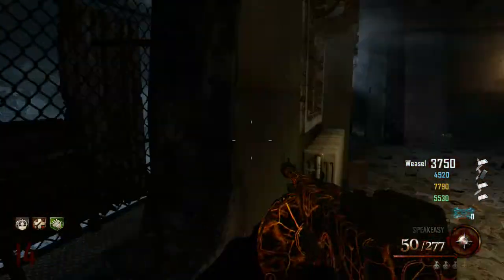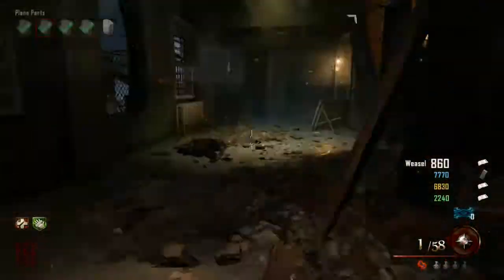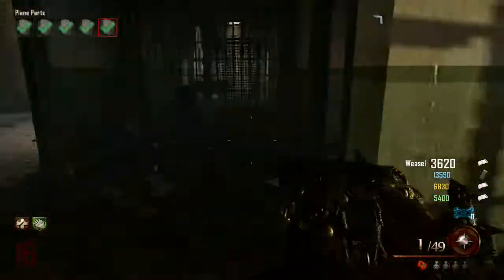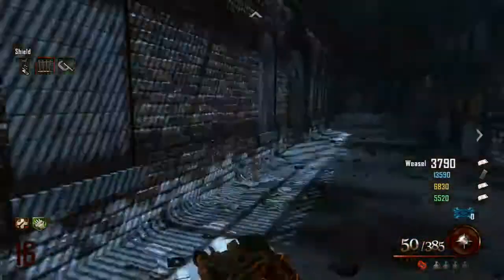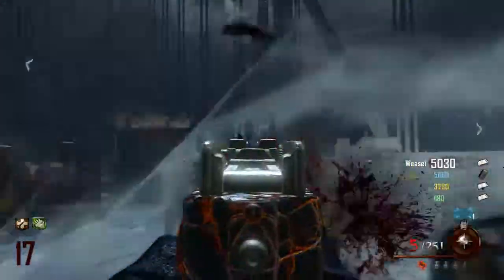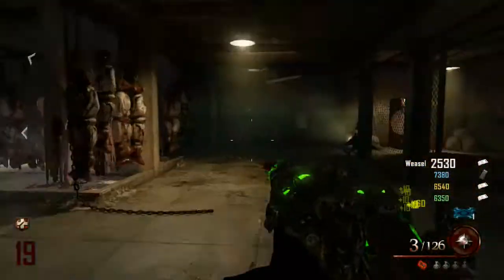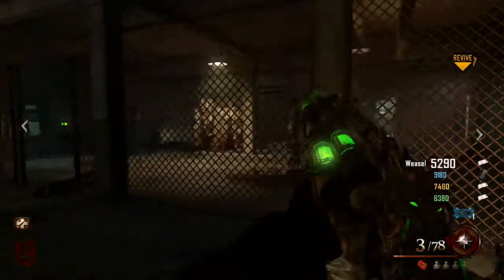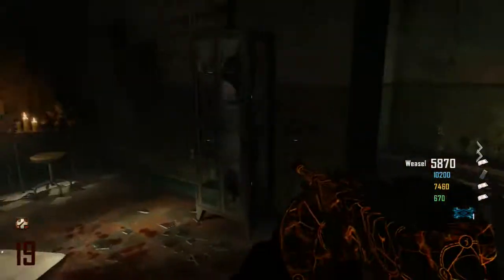COD black ops 2 Mob of the DEAD How to get golden spork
step 1 get hells retriever
step 2 use plane x3
step 3 use hells retriever on poster near wardens office
step 4 go into after life then go behind poster zap spork on the ground
step 5 get acid gat then pack a punch if you want
step 6 go to caffiteria window in back use tomahawk to hit dinner tray to the left for the 2nd spork
step 7 go to showers with acid gat and kill untill laughter
step 8 go to bath tub in infarmey press x or square
step 9 retrieve golden spork